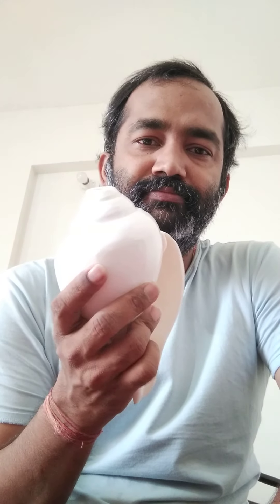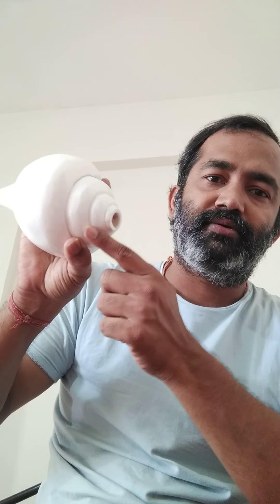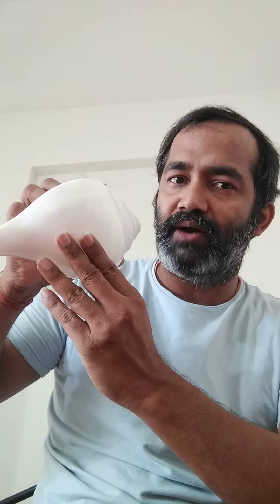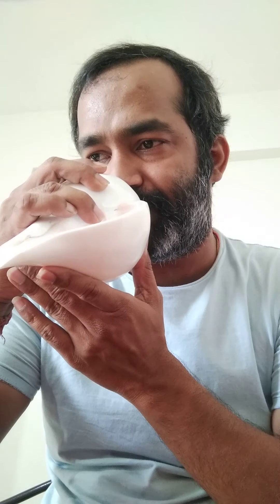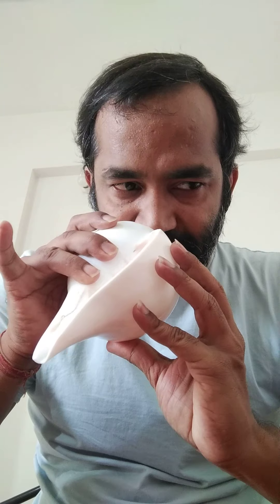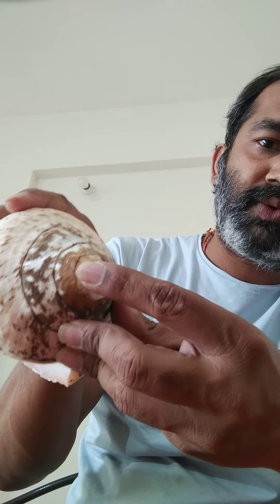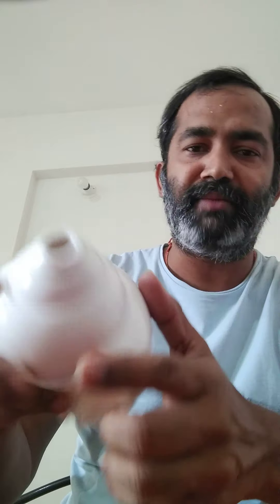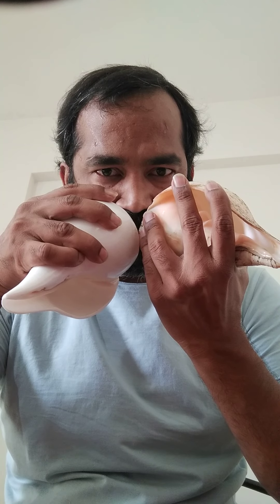how to blow conch shell, play conch shell technique, shankh dhwani, shankhnaad , shankh kaise bajaye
how to blow shankh/ conch shell
1) produce vibrating sound through upper and lower lips and blow small amount of air , dont just blow air without vibrating lips.
2) lock lips my applying pressure to blowing portion , practice step one at one point of time sound comes through shankh , take care air not to go outside hole portion.
3) use your full breath so you can blow long time , at start slowly blow shankh , once sound come we can increase air flow, when we feel air is coming to end then stop blowing shankh.